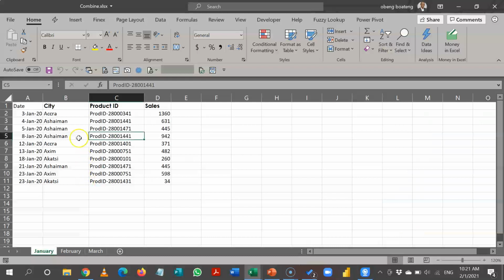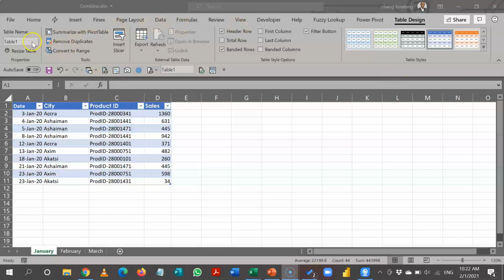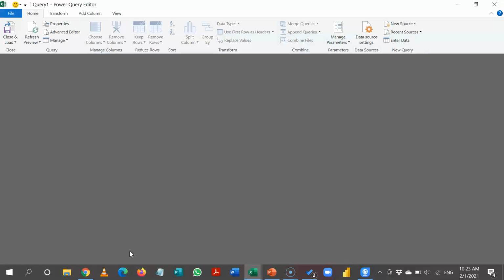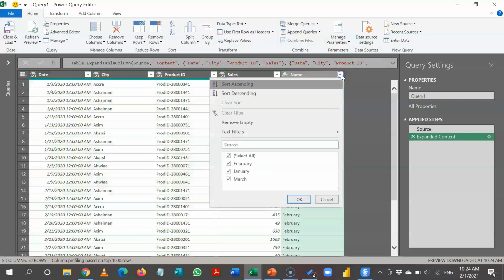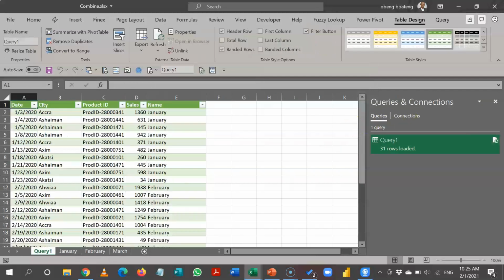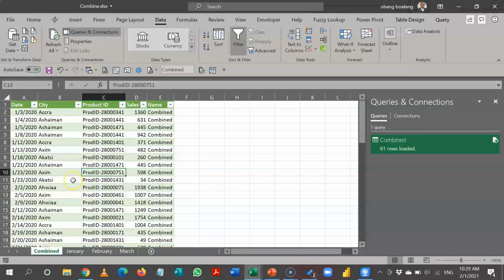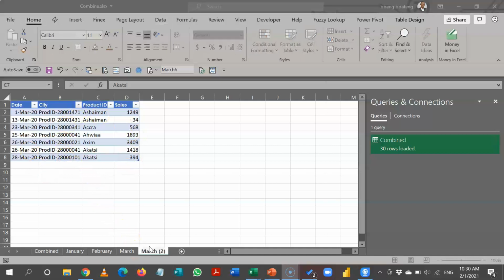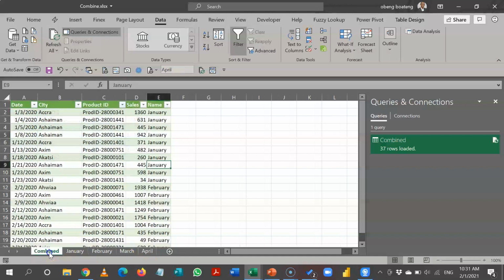Combine Tables in a Workbook using Power Query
Consolidate different tables into a single table. Excel tips.